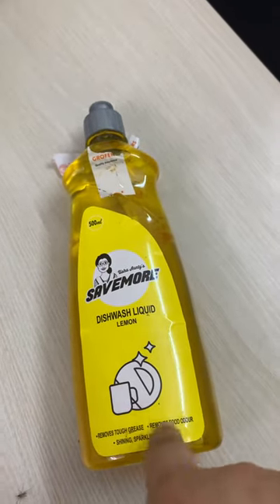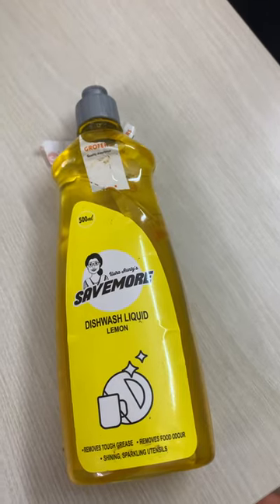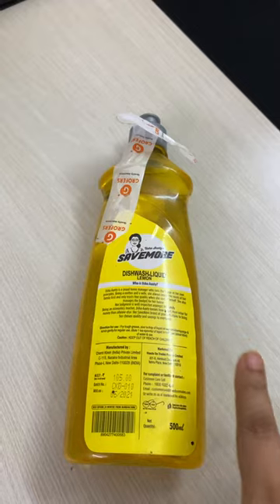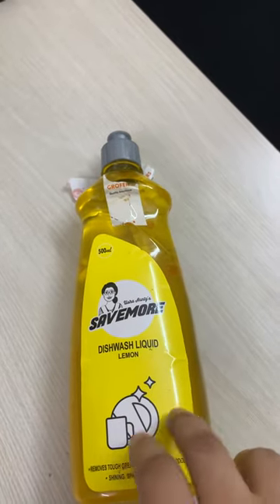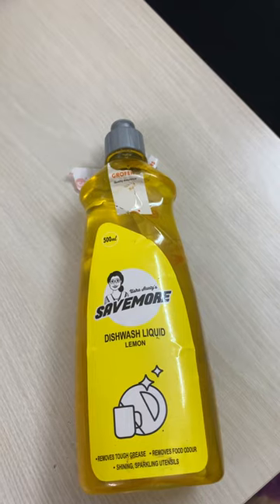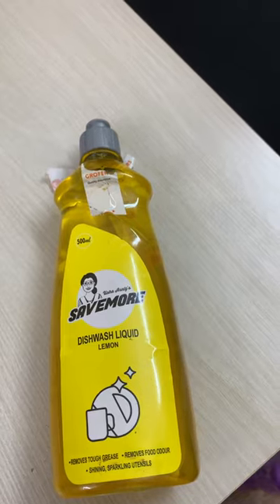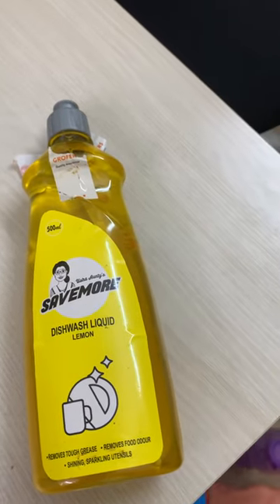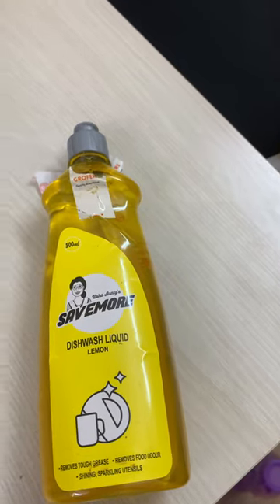Savemore dishwash liquid review